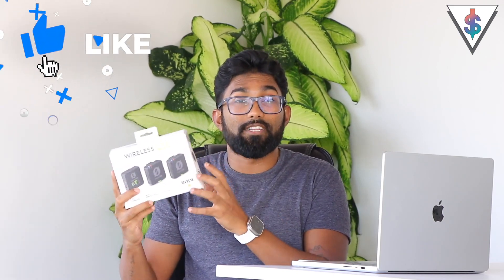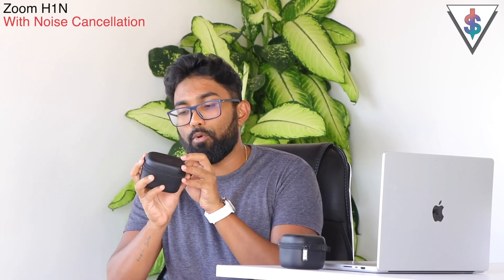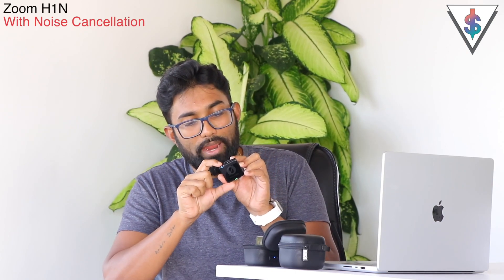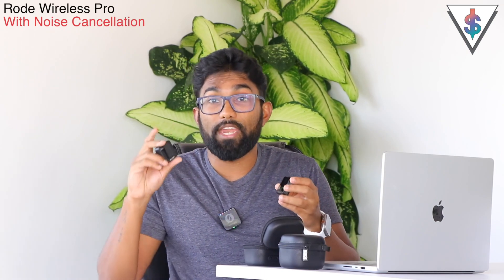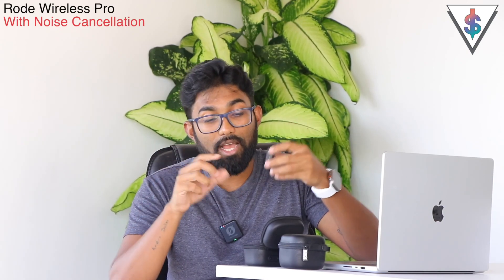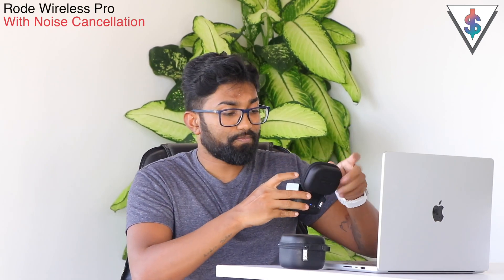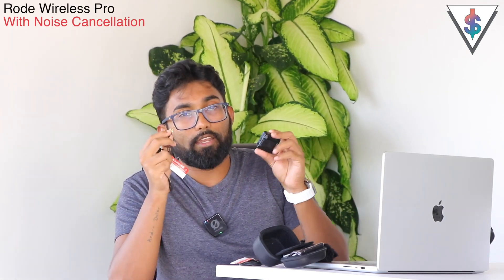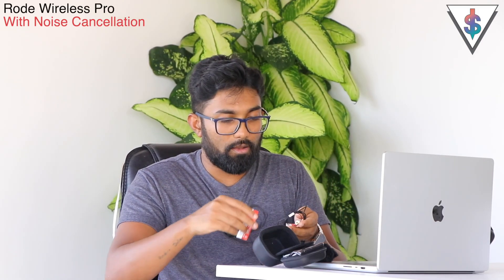Rode Wireless Pro is better than the DJI Mic 2 2024 - Here's why (Rode Vs Zoom Vs iPhone Mic Test)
In this video, I will share my thoughts on the Rode Wireless Pro and do sound comparisons with the Rode Wireless Pro vs Zoom H1N vs iPhone 15 Pro Max.

Timestamps
00:00 Intro
02:04 Quick Unboxing Rode Wireless Pro
03:48 Rode Wireless Pro vs Zoom H1N vs iPhone 15 Pro Max
10:22 Why I think the Rode Wireless Pro is the best wireless mic for YouTube

⬇ Send Fan Mail or products to review ⬇

Andro Dollar,
No.3,
Station Road,
Egodauyana,
Moratuwa,
10400,
Sri Lanka